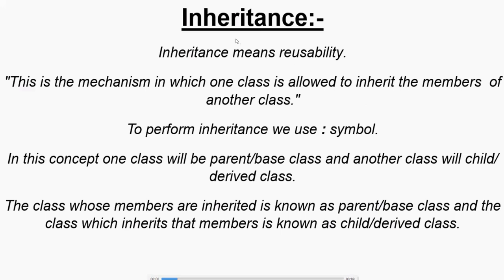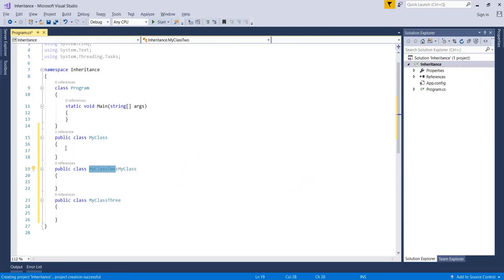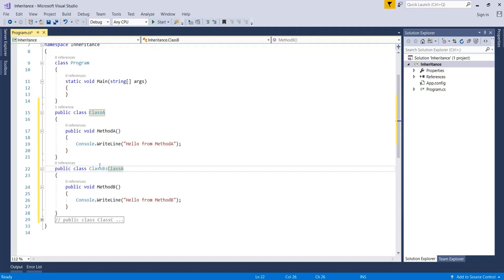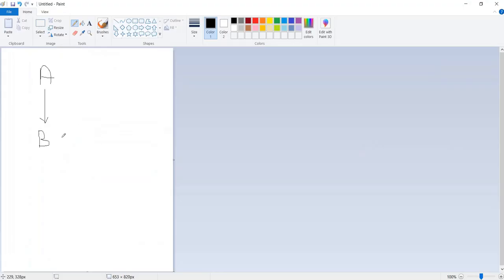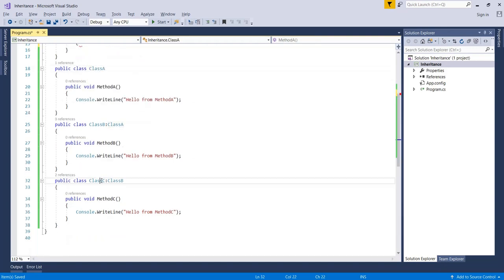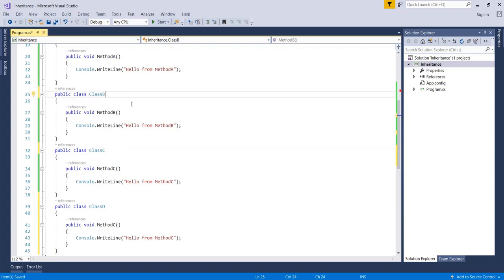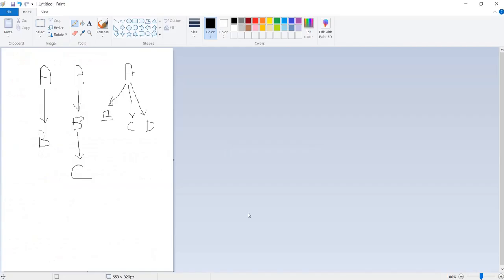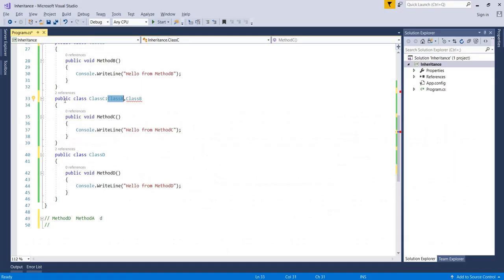C# Inheritance: Chapter 4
C# Inheritance with their types and examples.